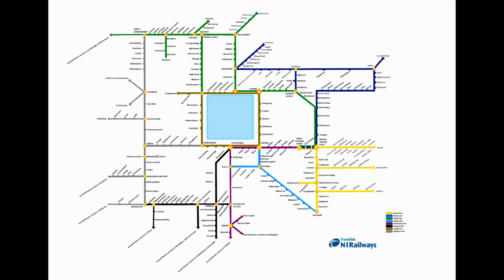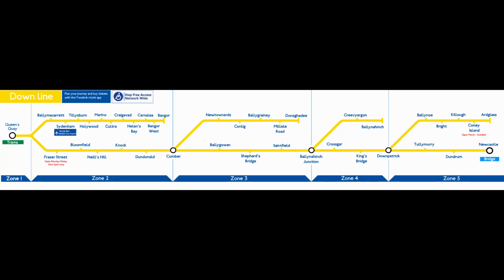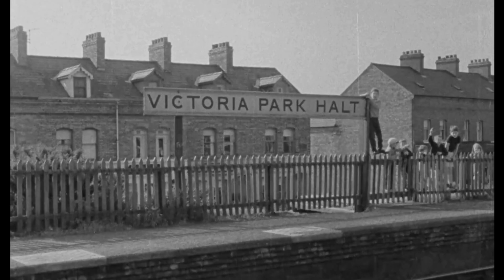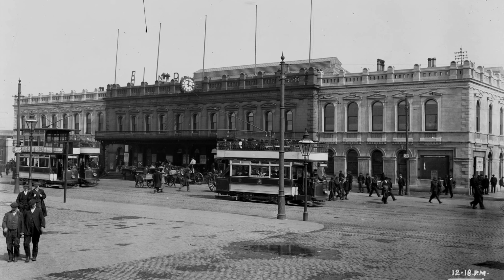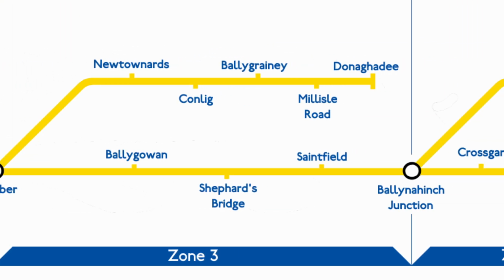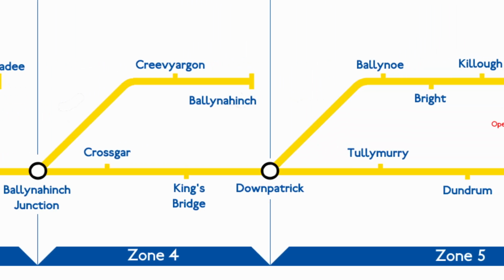I made a Tube-style carriage map for the BCDR